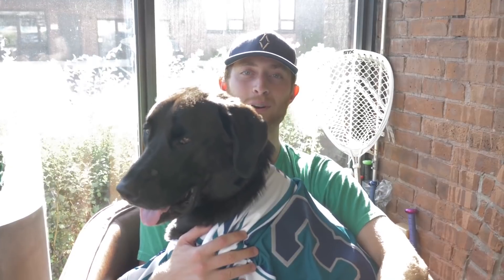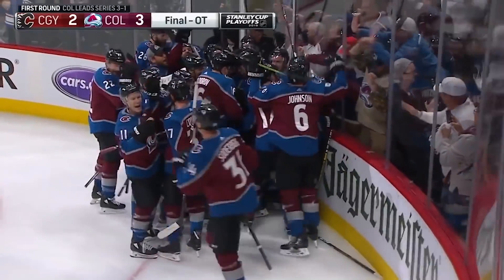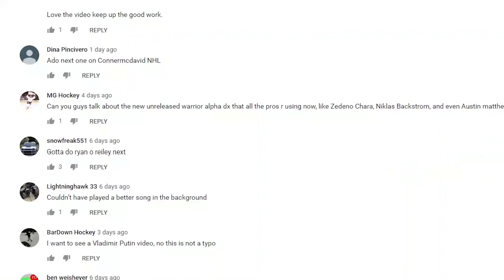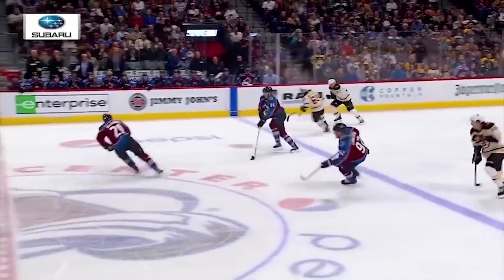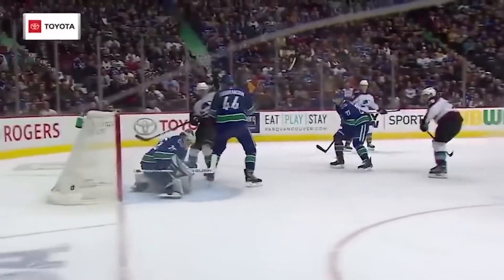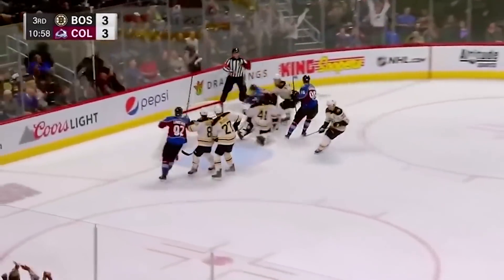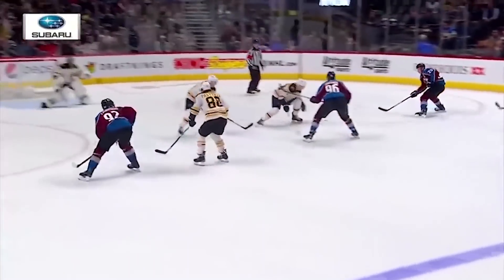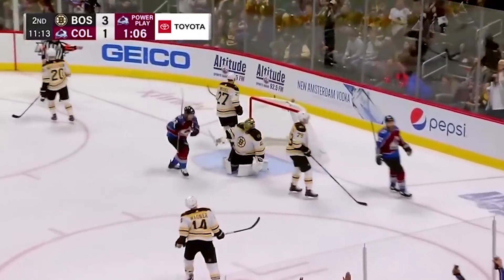What gear is Mikko Rantanen using?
Rantanen is a key piece of the puzzle for the Avs, a team that's currently in the midst of another playoff run. What's in his gear bag? Find out in this week's spotlight.
Featured Gear: Bauer 1S XL, Bauer 2S, Vapor 1X skates, CCM UCLP pants, CCM 11K gloves, and the CCMV08 helmet.